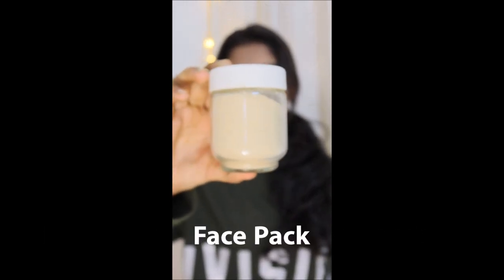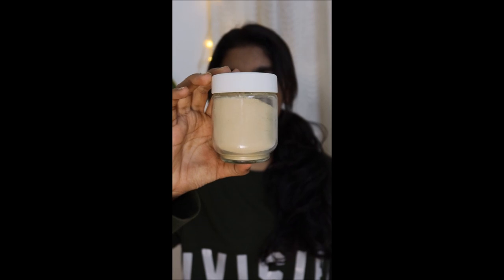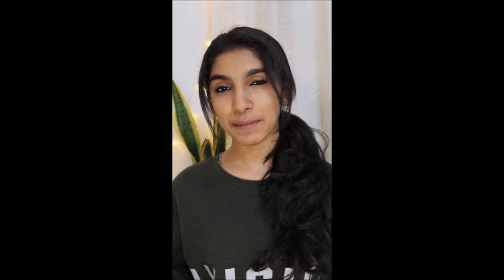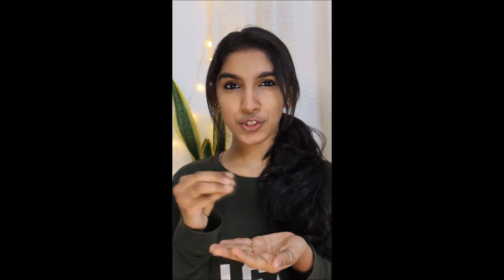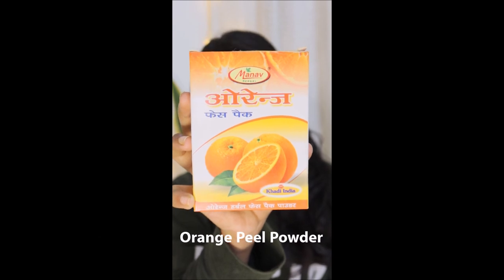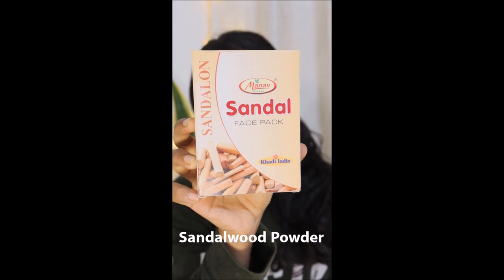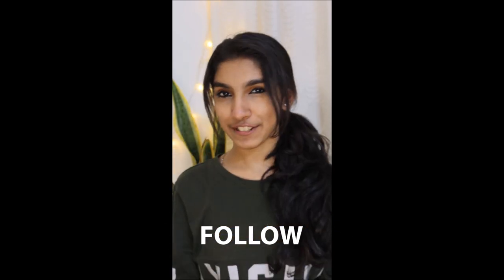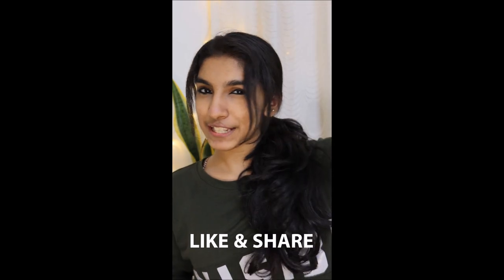Facepack for Teenagers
Hi,
I am Angelin Elizabeth Joy - Kids Happiness - Angelin Vlog and this is my video vlog where I record random days of my life including lifestyle, cooking, baking, fashion, travelling, reviewing, my place, and everything you would like to watch. I like vlogging, talking, sharing my little happiness with you all.

Editing - Movie Maker in PC

                   _.angelin_elizabeth._
Trell -